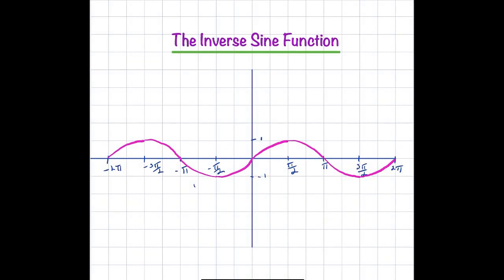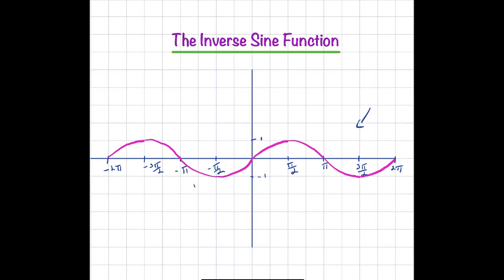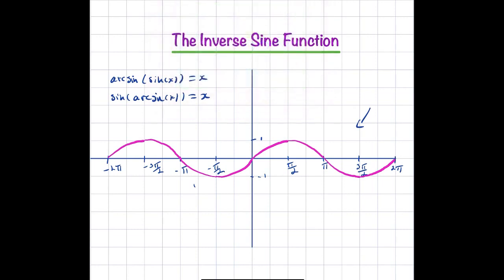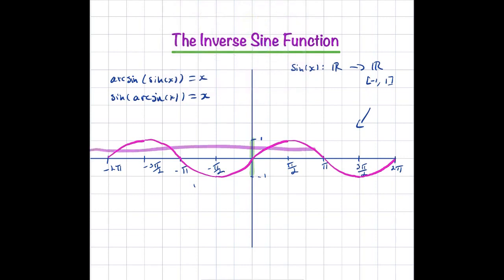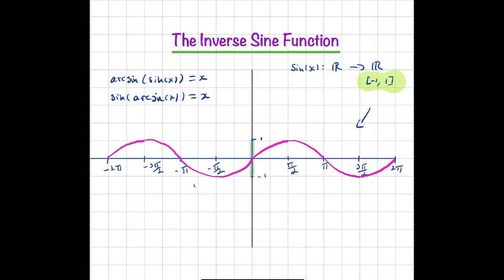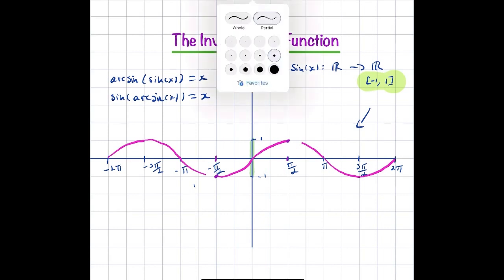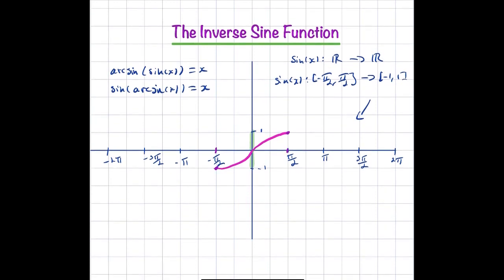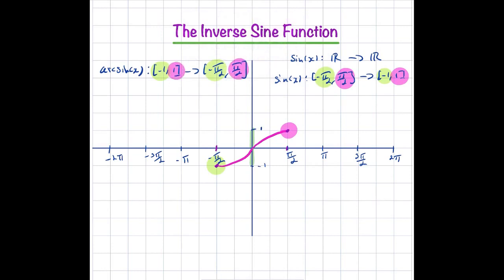The Inverse Sine Function, Part 1/2